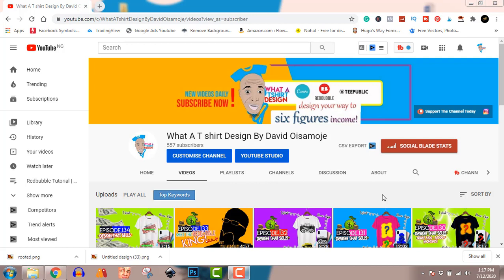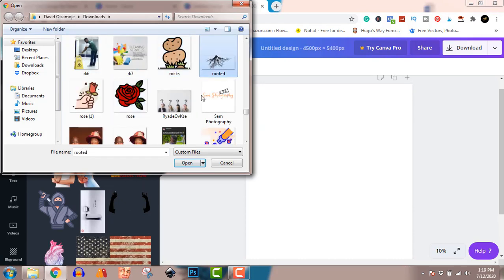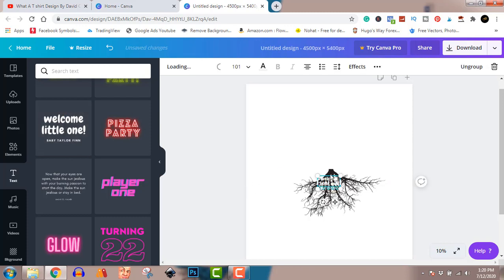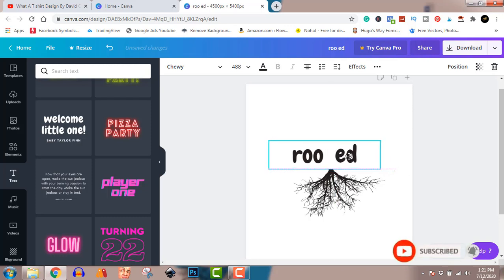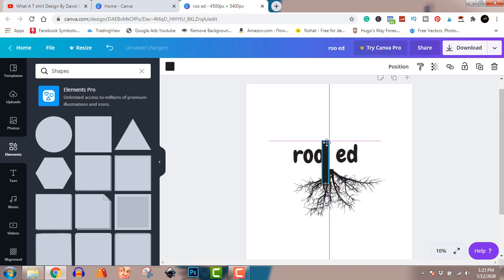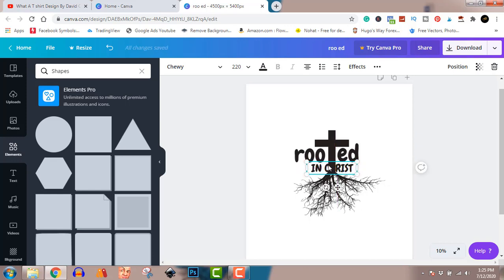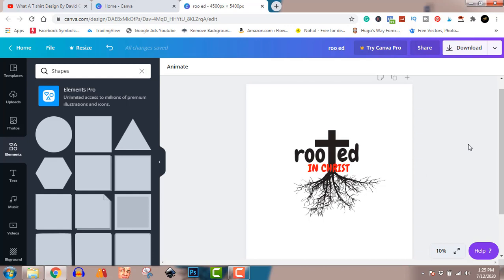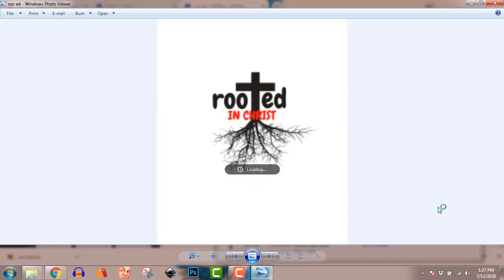How To Make Redbubble Designs That [ SELL ] Canva T Shirt & Sticker Tutorial For PASSIVE INCOME 2020